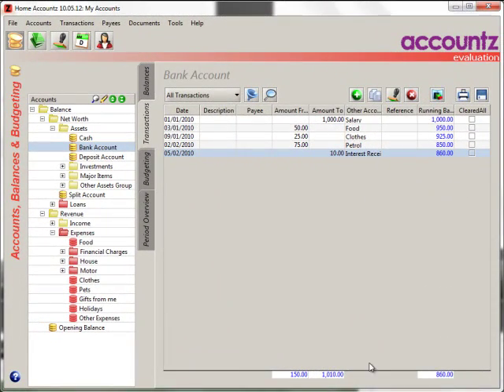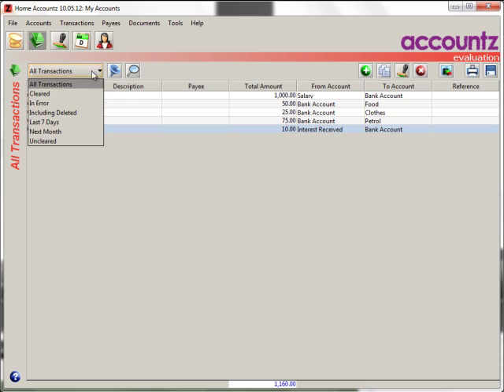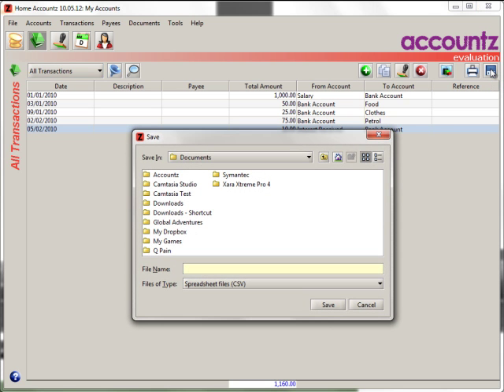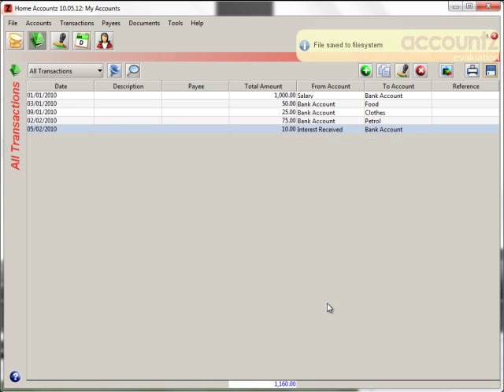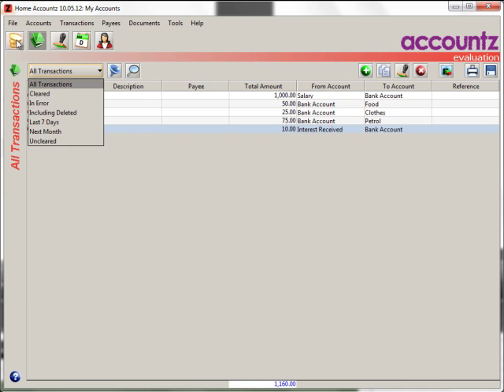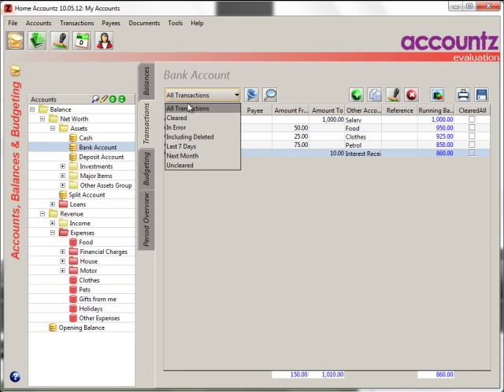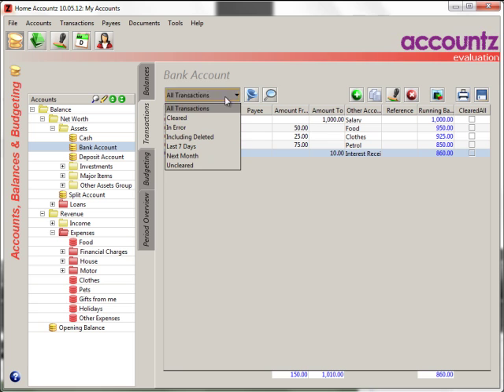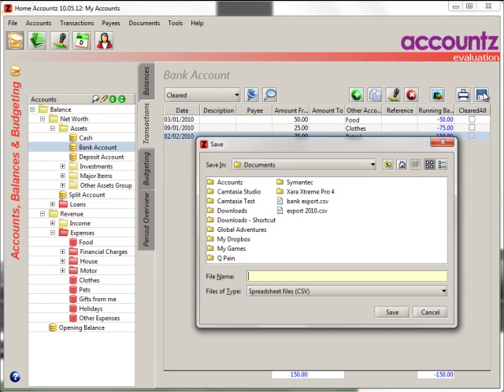Home Accountz: Exporting Your Data